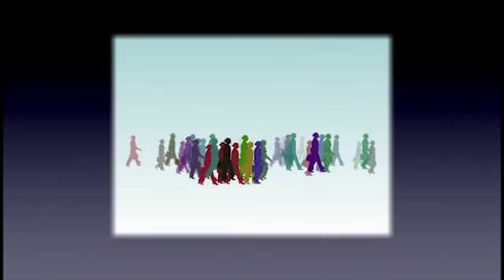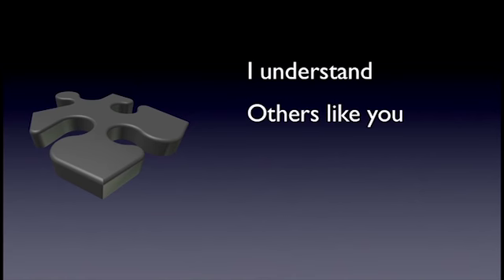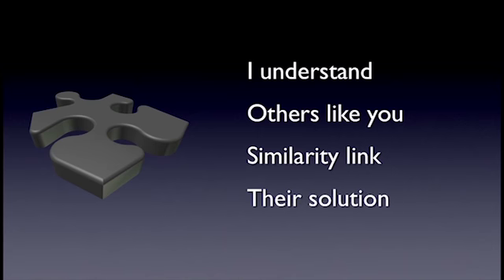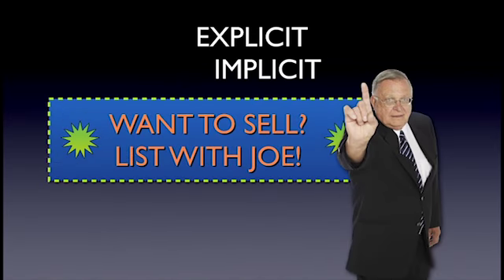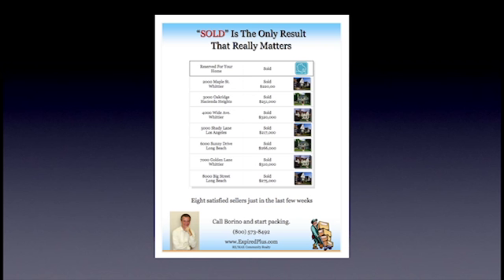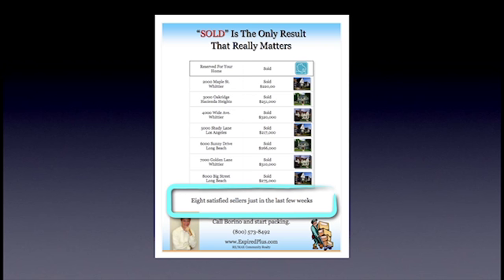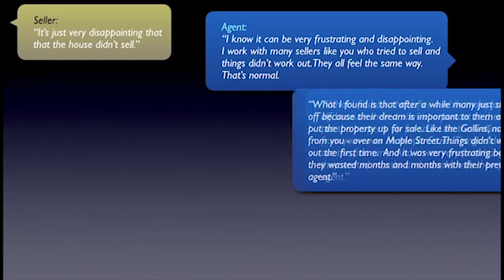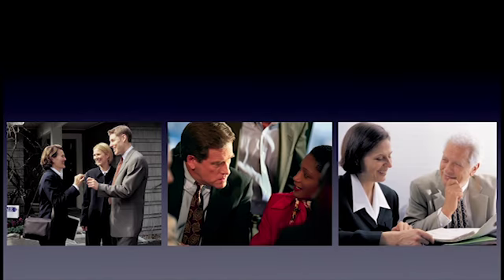Real estate marketing strategy - The Connector Formula - Borino's Gravity PLUS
- New real estate marketing course Gravity PLUS. How to get more leads and business come to YOU - without being salesy or pushy.
Advanced real estate marketing and communication strategies for new and experienced real estate agents to attract business to you. Tips on real estate letters, emails, postcards, scripts and communication using advanced psychological techniques.